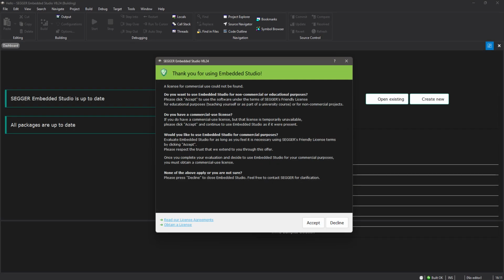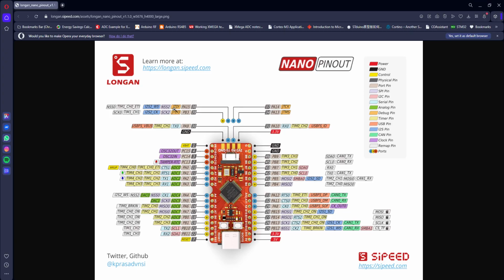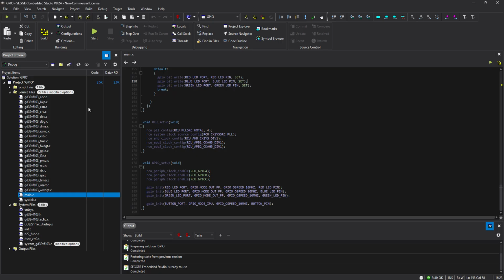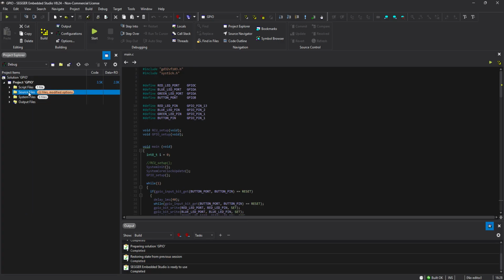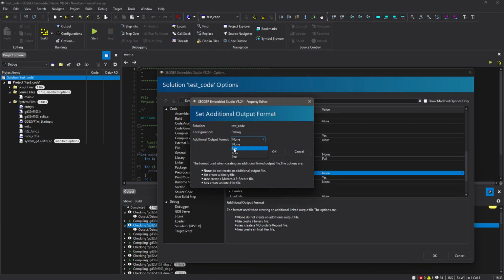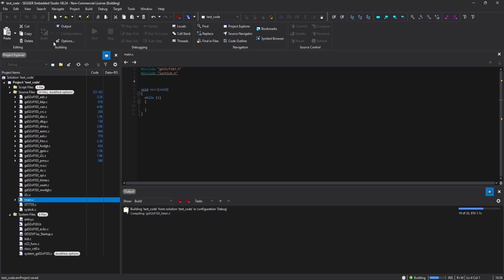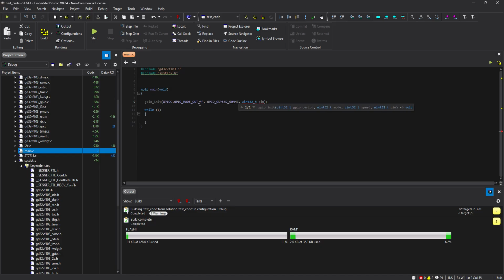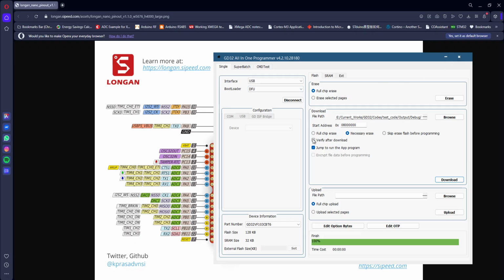GD32VF103CBT6 RISC-V Microcontroller Basics and Coding with Segger Embedded Studio